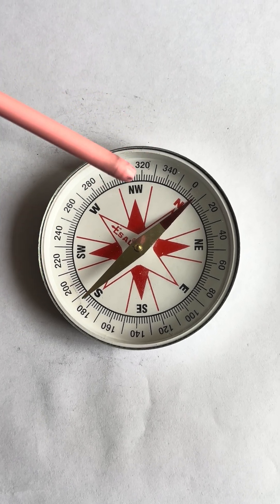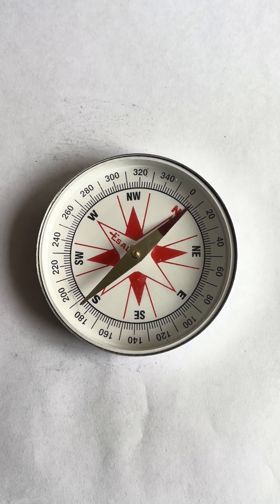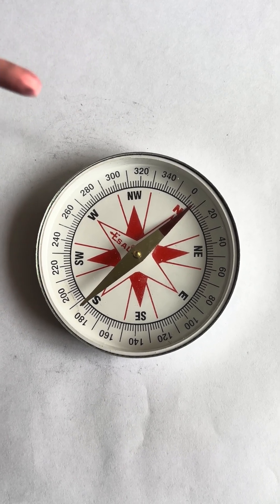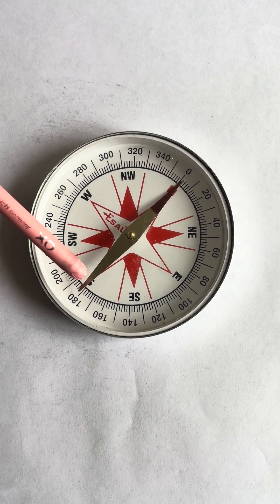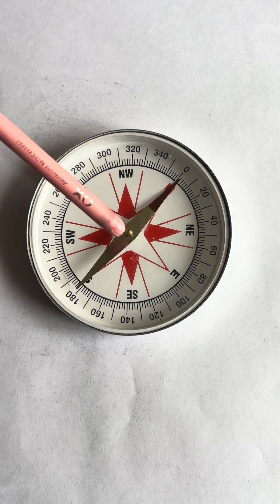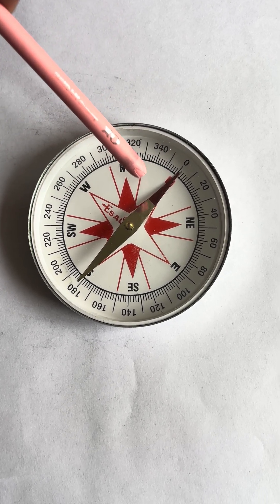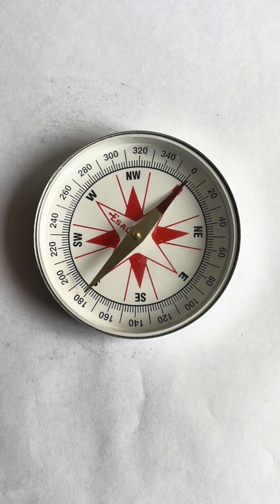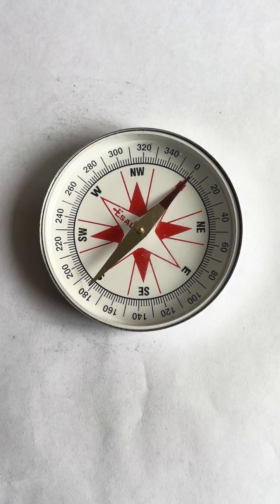How does magnetic compass work# shorts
WORKING OF COMPASS EARTH AS MAGNET # HOW TO USE MAGNETIC COMPASS TO FIND DRECTION#magnetism PHYSICS PHYSICS CLASS 06 TO 12#education MAGNETIC NEEDLE